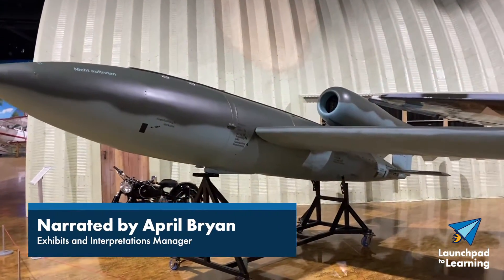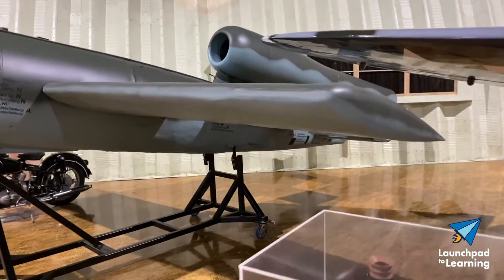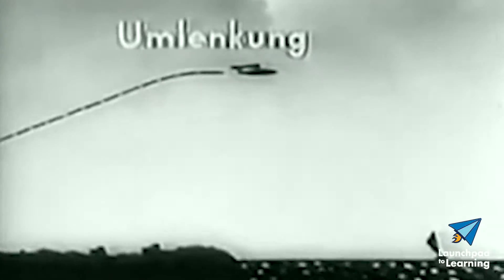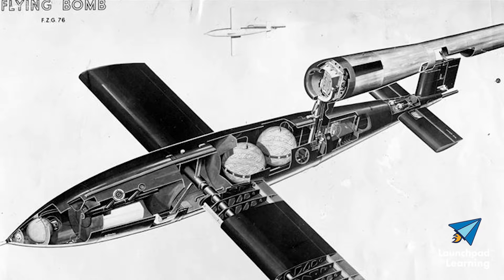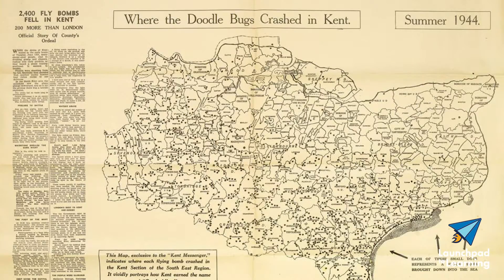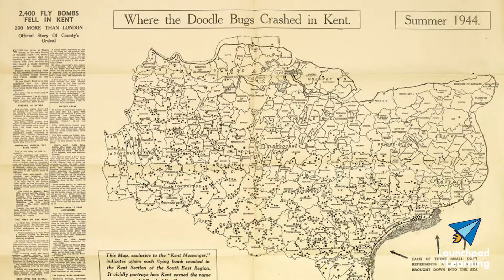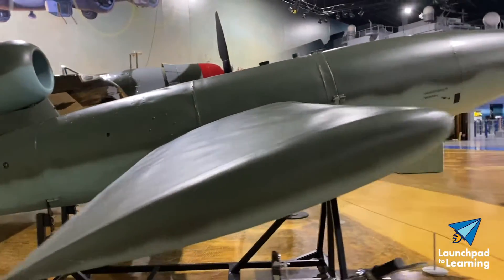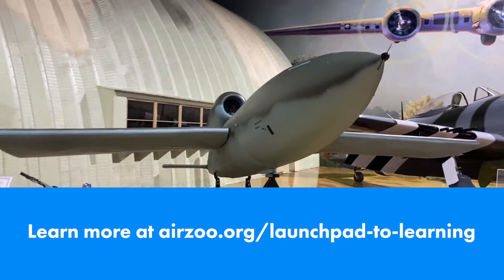V-1 Flying Bomb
During World War II, the German Luftwaffe used the V-1 Flying Bomb , also known as the buzz bomb and doodlebug, to terrorize England and Belgium. The first V-1 fell on London in June 1944 and more than 30,000 were manufactured by Germany between 1944 and 1945. Learn more!

The V-1 on display at the Air Zoo is on loan from the Smithsonian’s National Air and Space Museum, and was skillfully restored by the Air Zoo's restoration team.